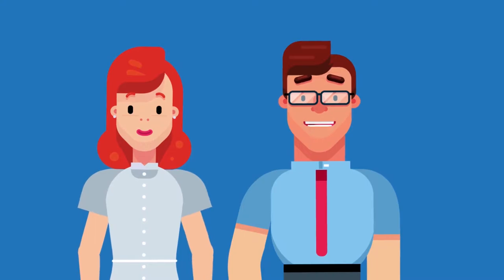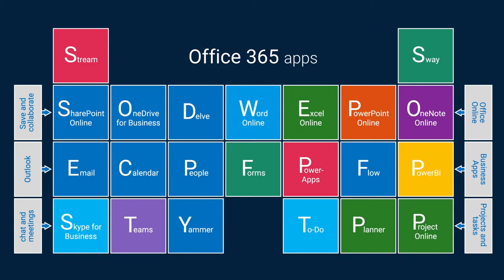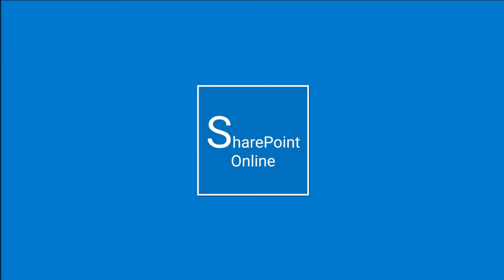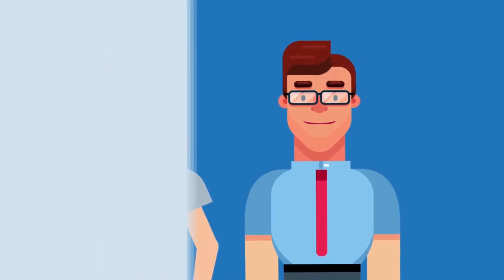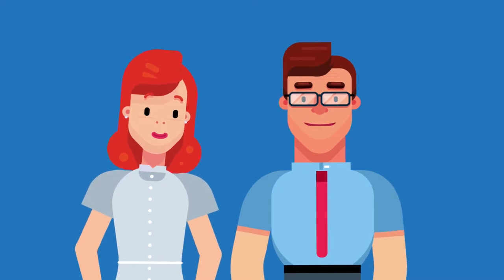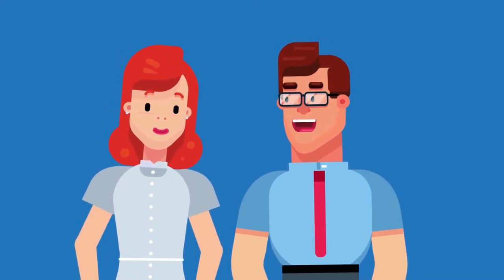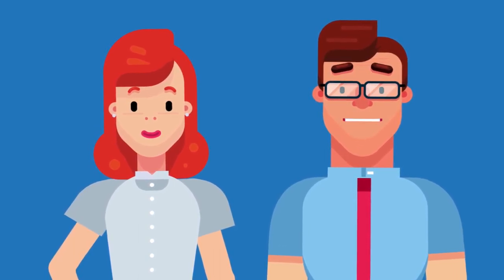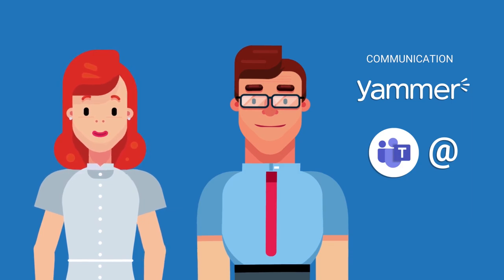General Overview of Office 365 tools